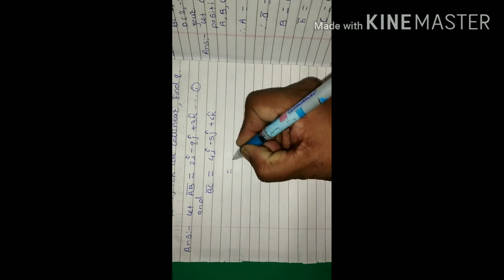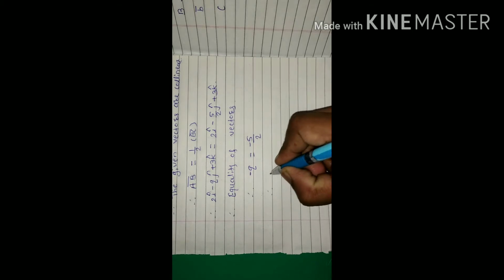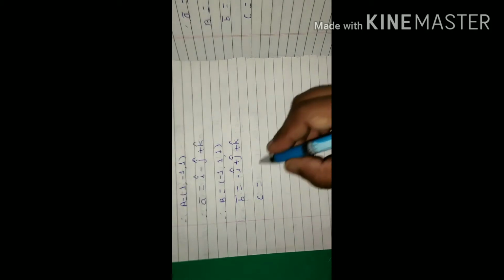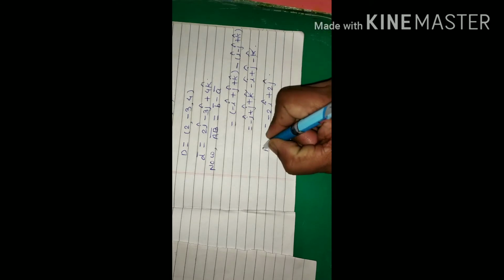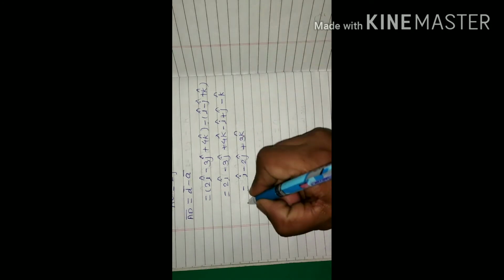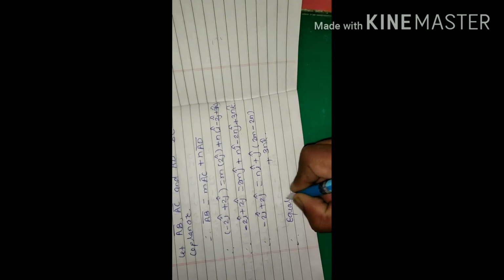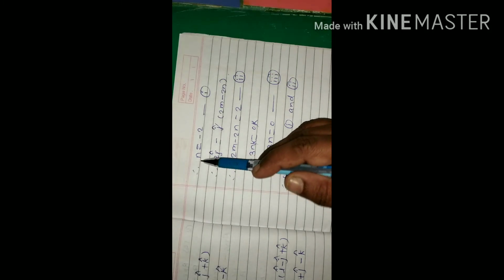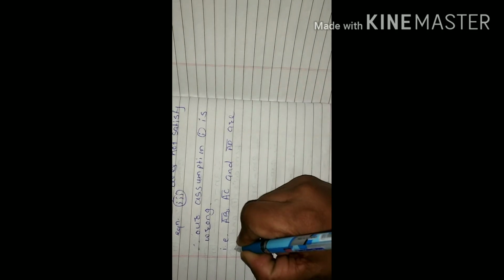12Science Chapter- 5,Vectors.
Exercise- 5.1,Q.13, Q. 14(V.L.-13) (30/08/2020.)